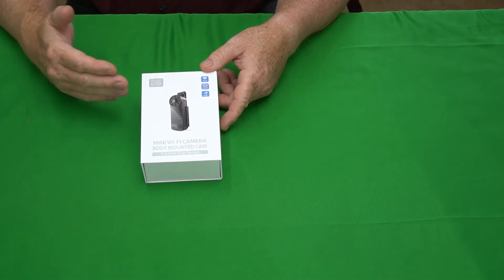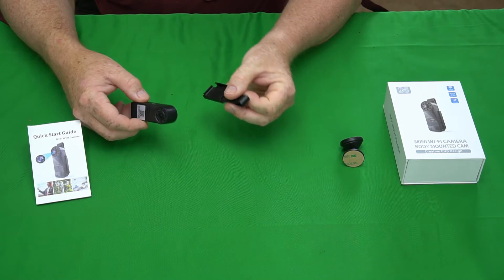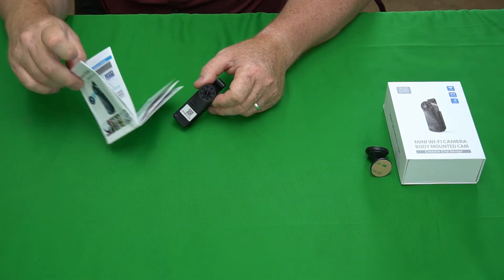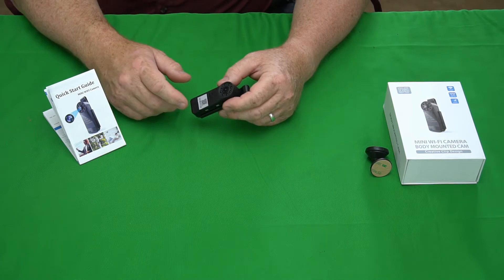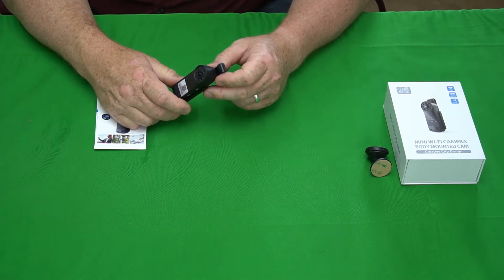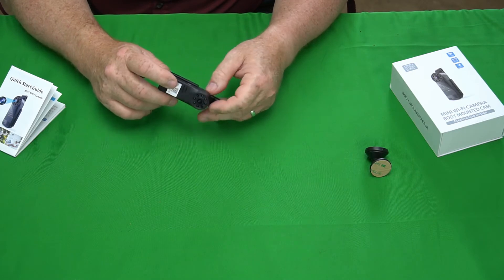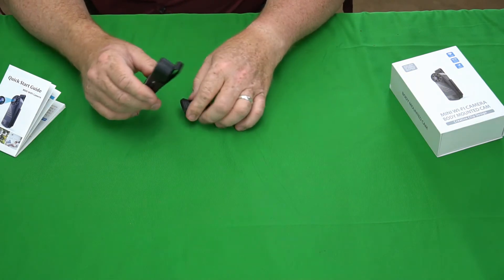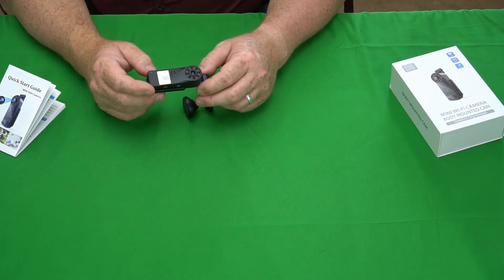🔥 2021 Review: D5 Wifi Wireless Mini Camera | Testing and Samples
💥D5 Wifi Mini Body Camera
Full testing and video samples.

Click the SHOW MORE button to see more information about this video.

Manufacturer's Description:

WiFi Indoor Outdoor Camera Mini Wireless Home Security Battery Powered Camera WiFi Body Camera Small Car Cam Nanny/Pet/Kids/Staff Smart Phone Camera

【Rechargeable Battery Security Camera】Powered by a 550mAh battery pack, it supports battery life up to 90 minutes (IR Led off ).The 100% wire-free WIFI camera relieves you from wires and hassles, meanwhile.24/7 live streaming (needs to bu plugged to the outlet or powered by the portable charger) works anywhere there is a WIFI signal or cellular service.(Note: ONLY COMPATIBLE with 2.4G WIFI router)
【4K FHD Images & Night Vision】4K FHD HD (on APP) Security Camera provides you with an enough clear picture to see the situation anywhere on APP. The DGK-D5 WIFI camera providing 166°wider viewing angle greatly reduces the blind area.The black infrared lights offer a 16ft visible range in the dark, giving you a super night vision experience.
【Loop Recording & Motion Detection Alarm】DGK-D5 WIFI camera supports Micro SD card with MAX 128GB (Included 32GB SD card, 1GB=100 minutes) for loop recording ( Recording Video Resolution: 1920*1080 ). It will auto overwrite the oldest video files when the card is full. Motion sensor detects effectively filter out invalid alerts. When an action is detected, an alert notification is pushed to the APP for family actions such as postman or thieves.
【Compact Clip & Magnetic bracket】Come with a clip that can be easily clipped to shirt pocket. Multi Use: ---It is widely used in many fields such as Class, law enforcement , patrol, climbing mountains, hiking, etc. It also comes with a magnetic bracket and double-sided adhesive allowing you to install it anywhere.
【Easy to install & connect】This home security WIFI camera system can be installed in less than five minutes. Switch the DGK-D5 WIFI camera on open battery camera. Click “+” via App on your mobile phone and follow instructions step by step.

Chapters
00:00 Intro
00:26 Unboxing and Overview
02:09 Real-world Hands-on Testing
05:17 Test Result Analysis and Impressions
05:47 Microphone
06:17 Stabilization and Battery Life
07:15 Final Thought